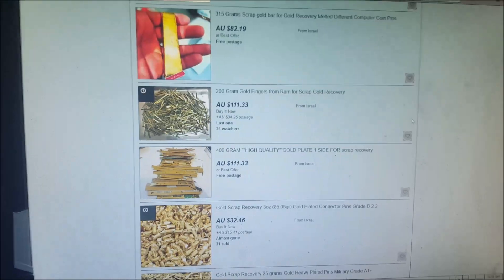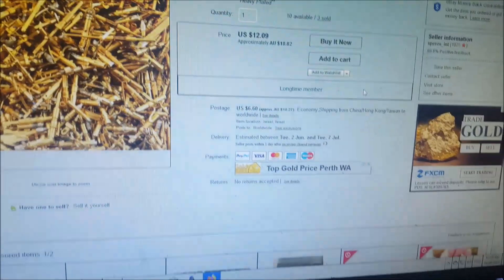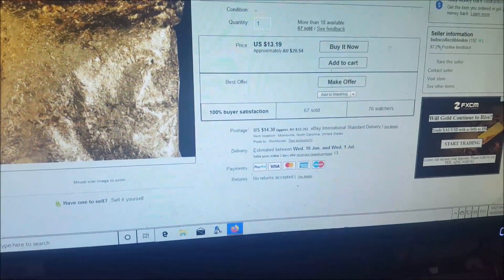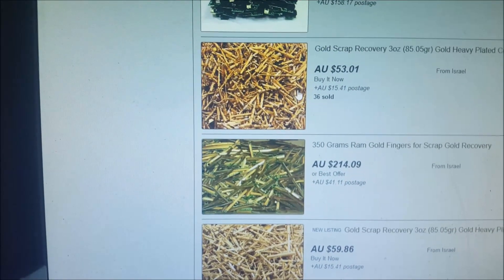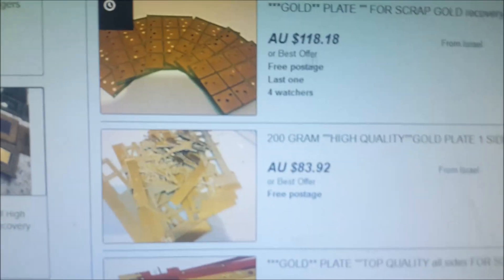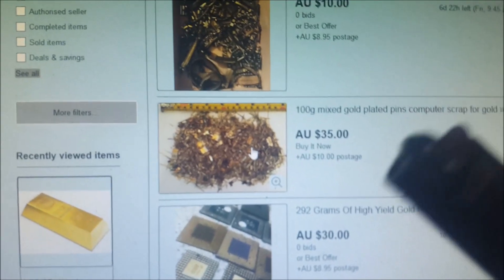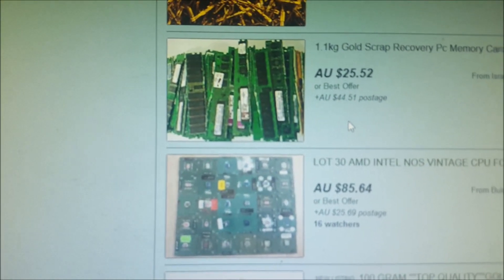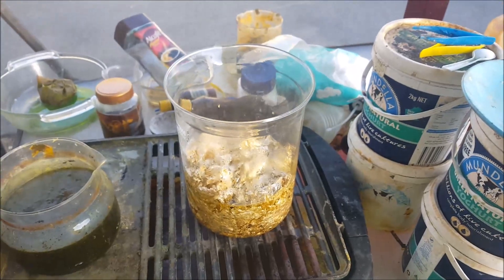fake gold leaf from ebay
i hope in this video to show you all that your cant trust anything on ebay because theres lots of fake things being sold , mainly from israel . also the days of getting a good deal on ebay are sadly gone.
this video was made thanks to michael who sent me some gold leaf.

if you would like to send me something , i will happily make a vidoe of it . or if you can contribute to my paypal account , it will help me afford to make better videos.